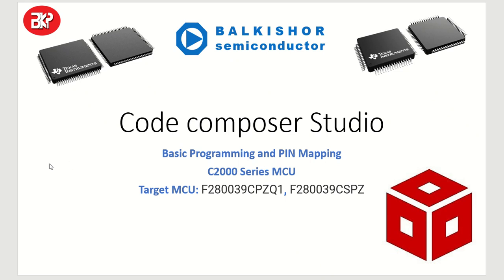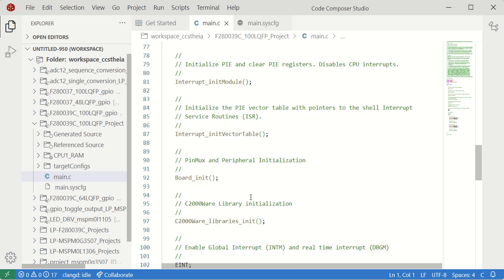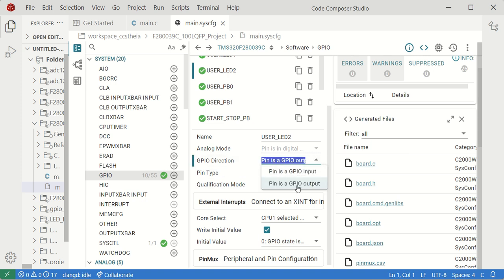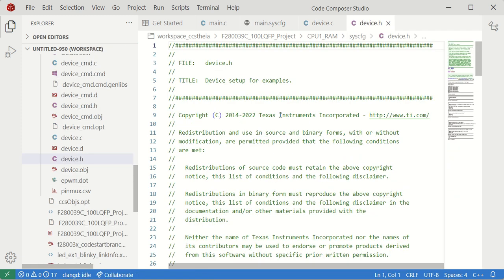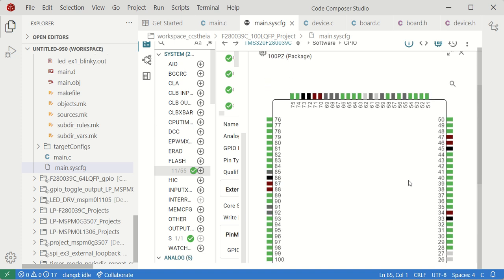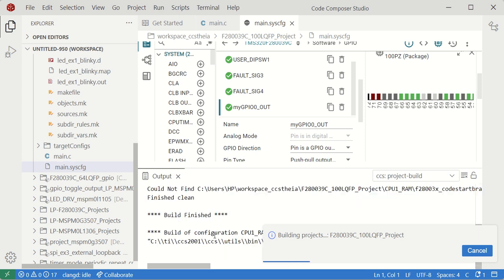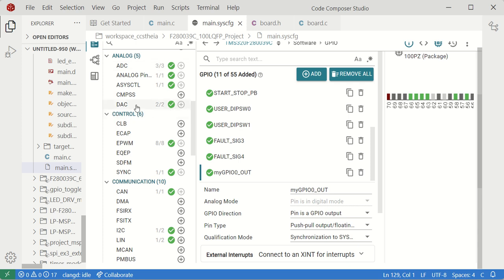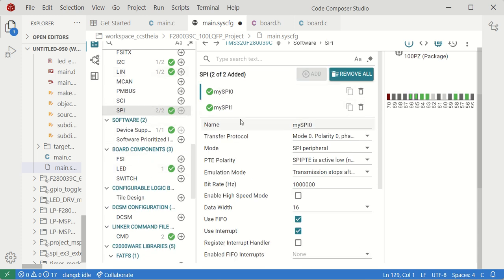001: C2000 Microcontroller Pin Mapping CCS F280039C-100LQFP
Complete programming guide step by step for C2000 series MCU programming

TMS320F280039C Programming and pin mapping in CCS (Code Composer Studio)

Input
Output
SPI
I2C
UART
CAN
LIN
ePWM
ADC Programming with F280039C (C2000) Microcontroller

C2000 Microcontroller Programming using CCS IDE
F280039C, F280037 Microcontroller Programming using CCS IDE
Microcontroller based design methodology and techniques
F280039C microcontroller schematic design

Device Used:
F280039C-100LQFP microcontroller 100-pin application

Are you doing these things every day to design your electronics circuit based on MCU (Microcontrollers)?

👉 Check out the bkp semiconductor (Bal Kishor Premier Academy) for available design concepts.
👉 We provide guidance for various application related circuit design.
👉 This is one place for all your problems related to hardware circuits.

In this video:
☑️ Description:
F280039C series microcontroller from Texas Instruments

Complete F280039C (C2000 MCU) microcontroller Programming guide
F280039C-100LQFP

Schematic design using PIC18F47Q10  - 40-pin PDIP package

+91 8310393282